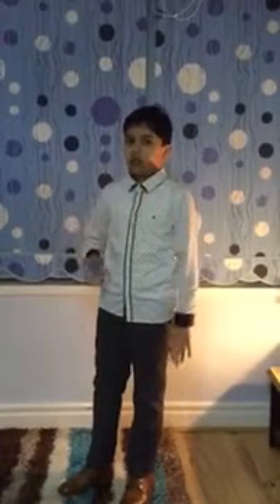Respiratory system by Deepesh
Kids education